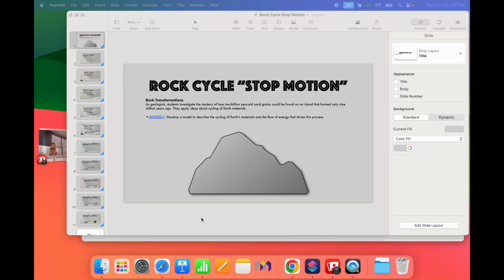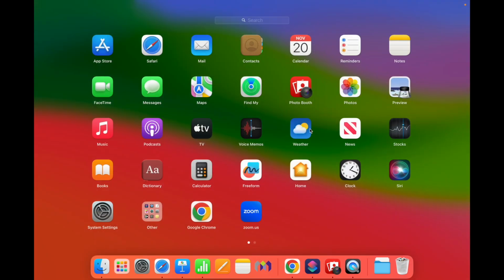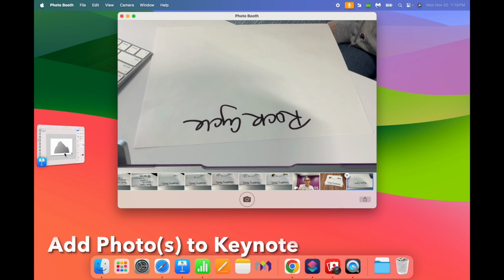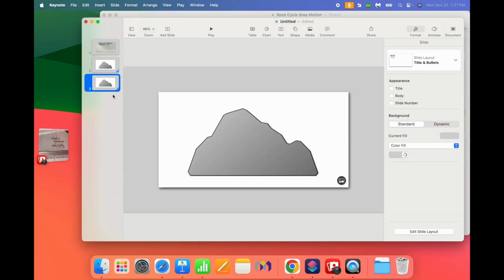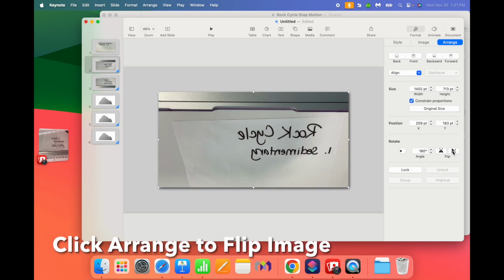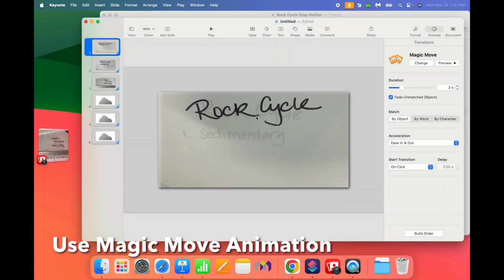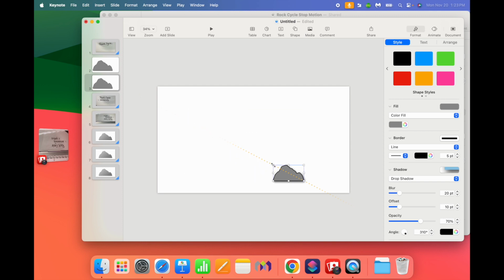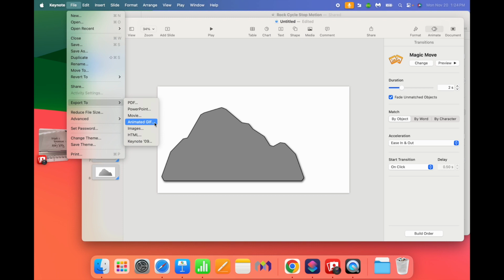Stop Motion on MacBook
Using only a MacBook it is still possible to create Stop Motion videos. By using Keynote and Photo Booth, you can create this type of media.